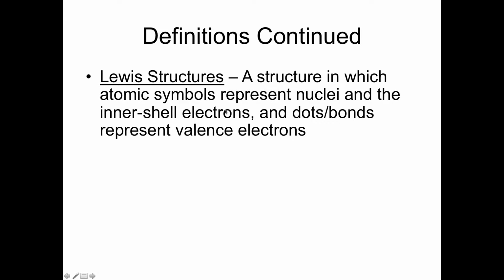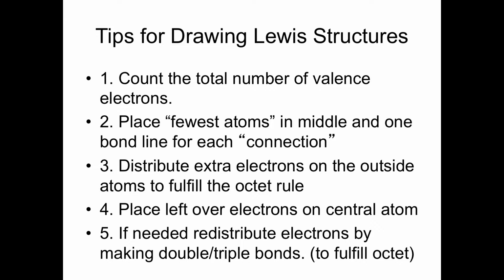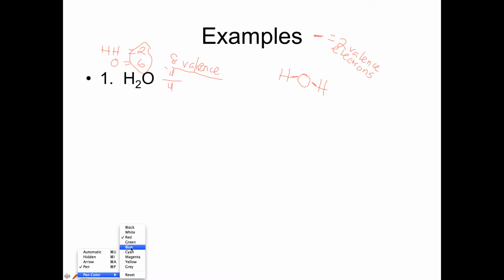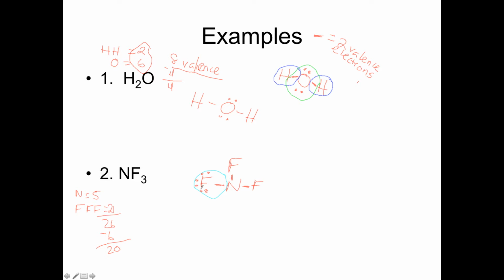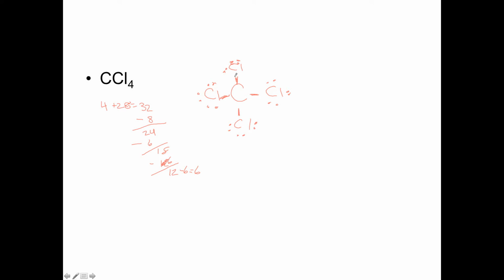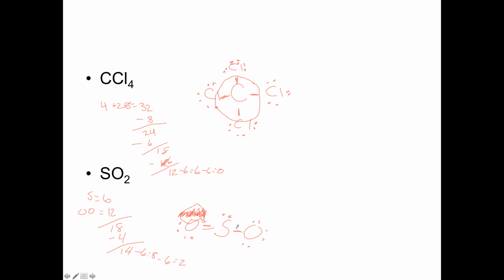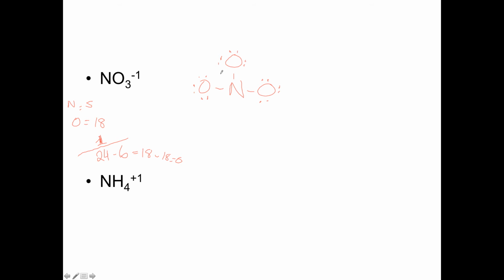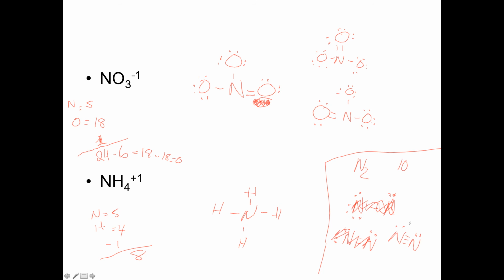Chapter 12 Part 2 LAST VIDEO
How to draw lewis structures  Final Video